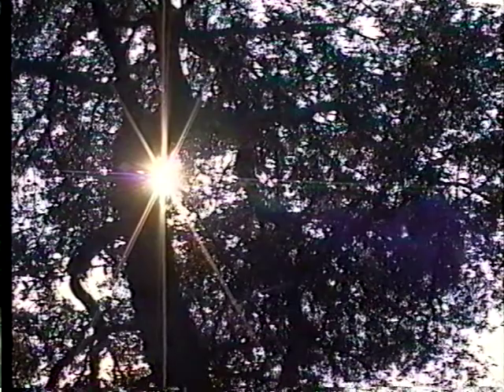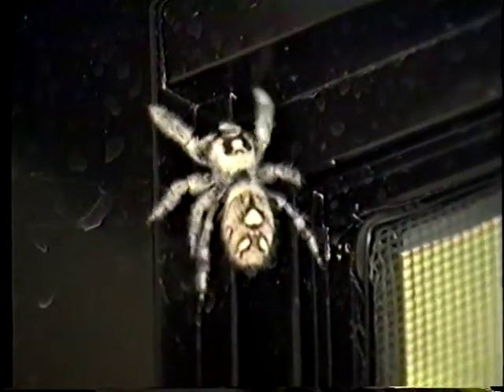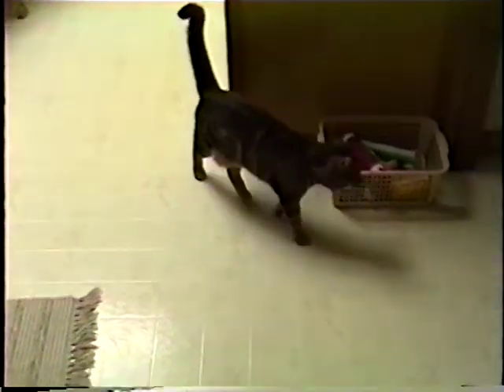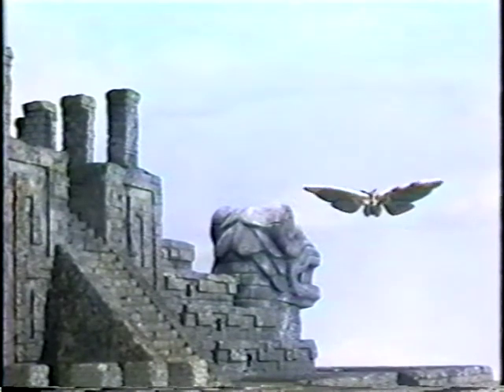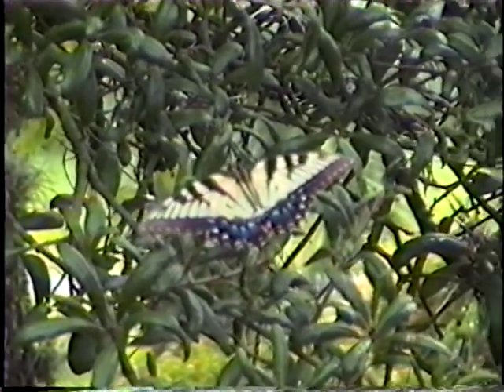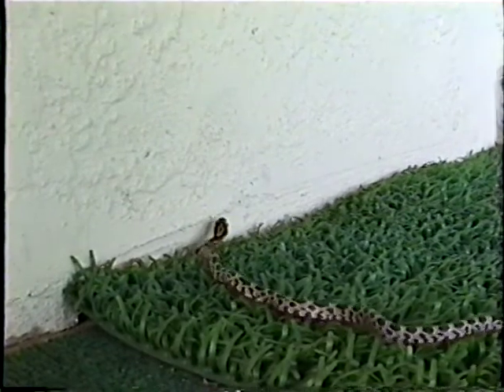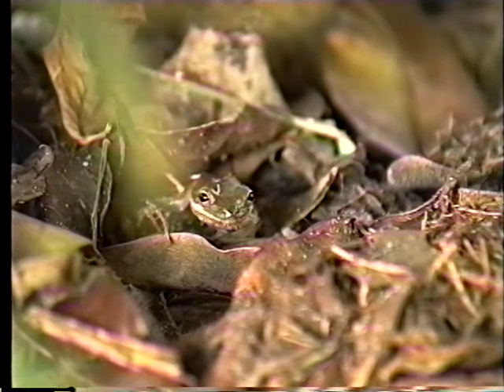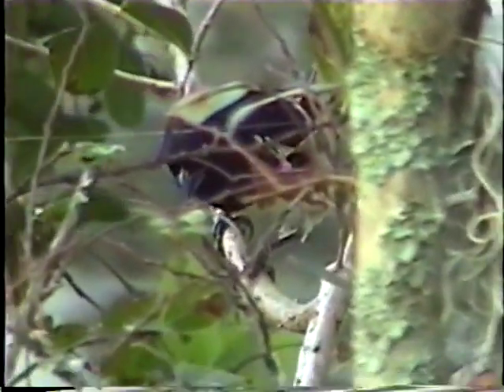From Jungle to Jungle It's a Bug's Life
A video of the many creatures living in or visiting our yard in Florida.